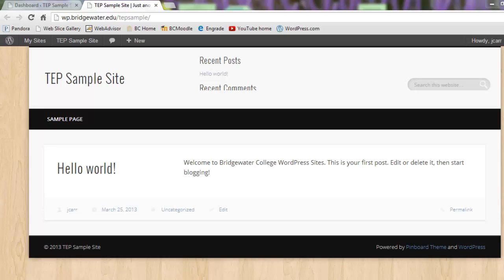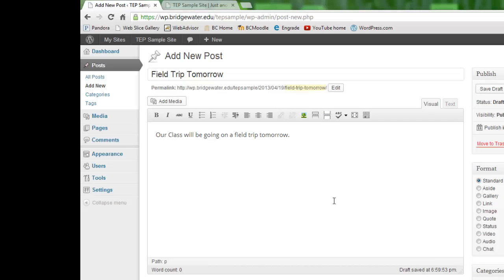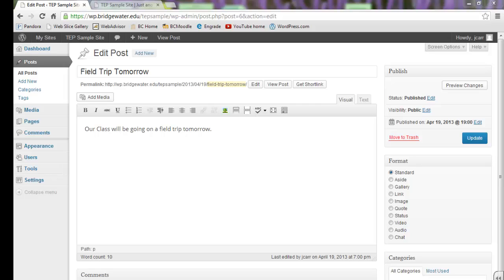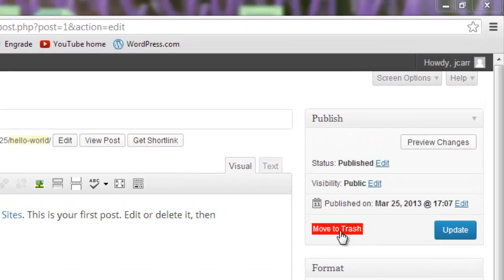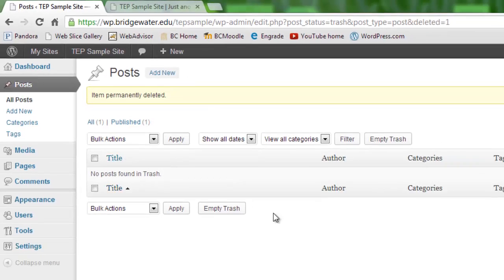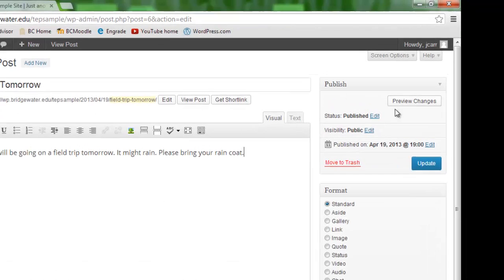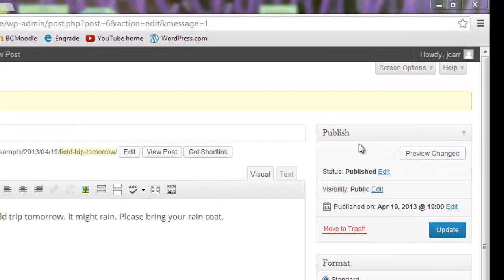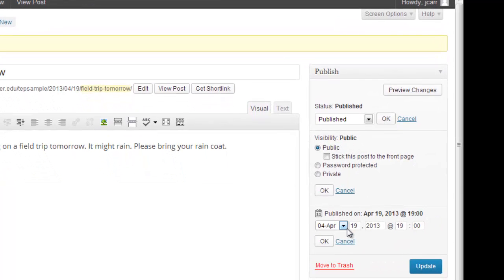WordPress--Posting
Screencast for Bridgewater College Teacher Education Program to assist students in developing a classroom website.  Produced by Dr. Jennie Carr and Beau Cassada.